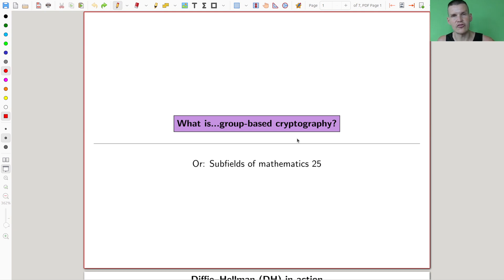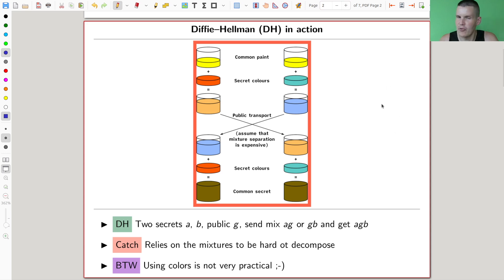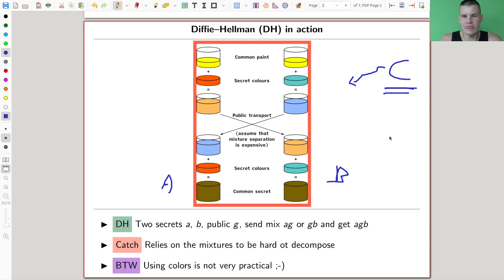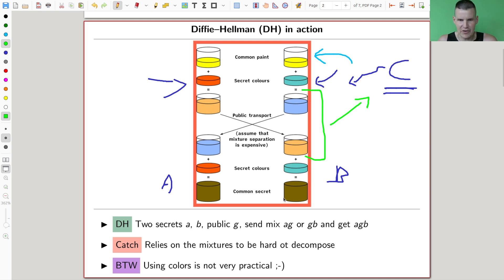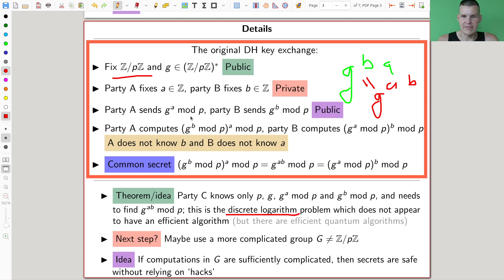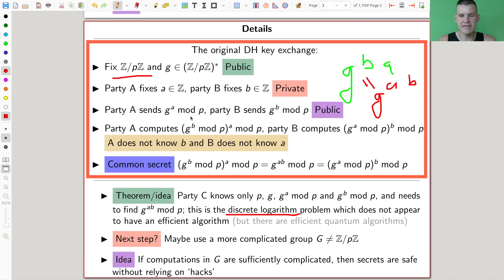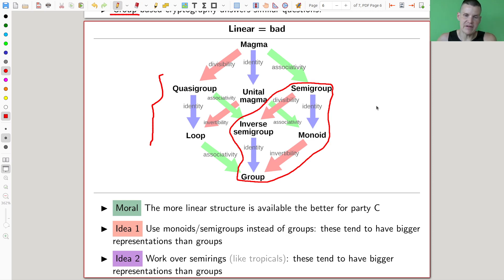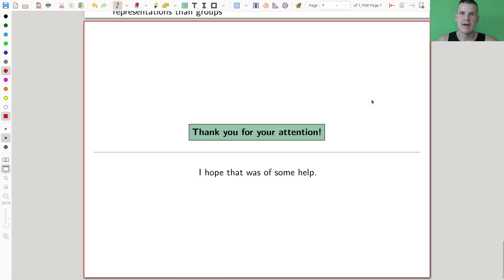What is...group-based cryptography?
Goal.

This time.
What is...group-based cryptography? Or: Subfields of mathematics 25.

Slides.

Thumbnail.

Main discussion.

Background material.

Computer talk.

Pictures used.